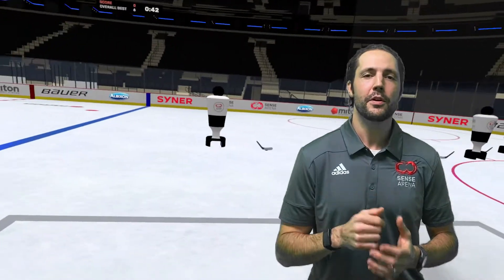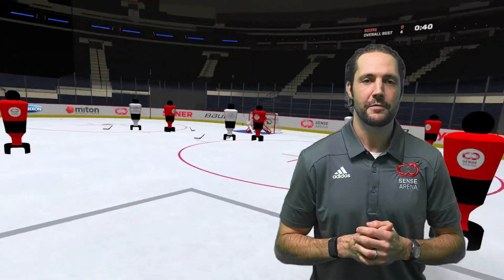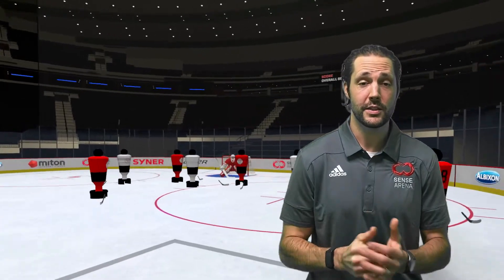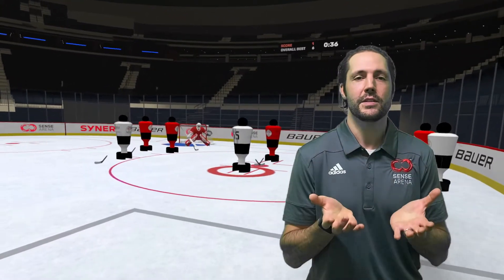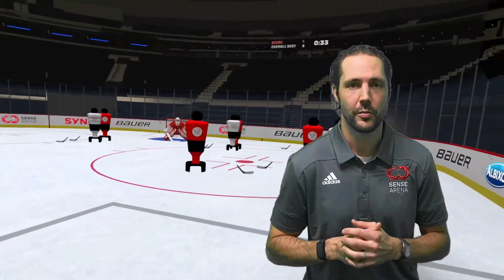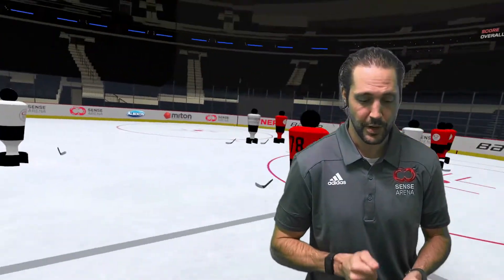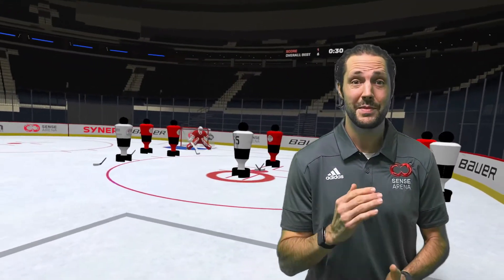Offensive Zone Face-Off | Pro Tips For Players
Make sure your head is up. You want to scan all situations to see your available options. If your head is down and the puck is at your feet, you're in trouble. We want to know where we're going before we get the puck.

More details about the newest and biggest Sense Arena competition yet